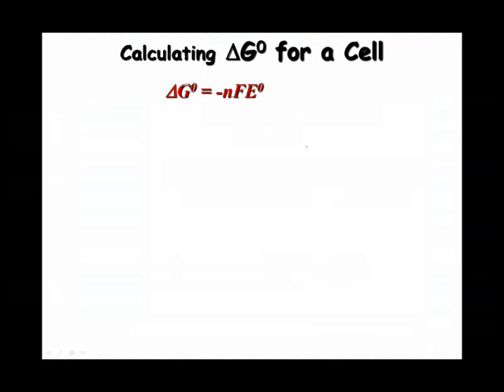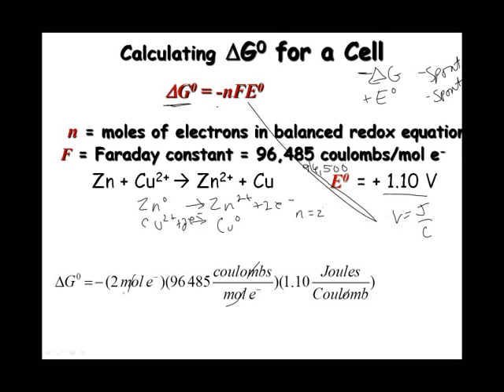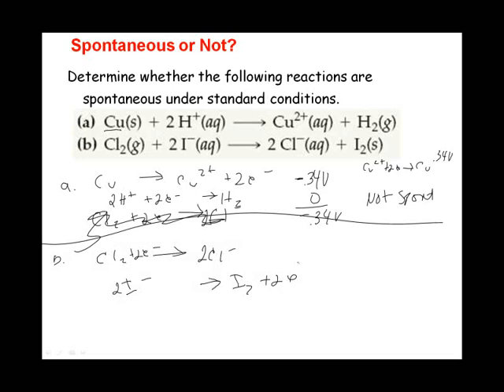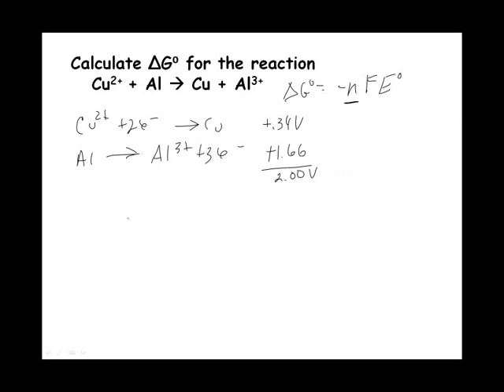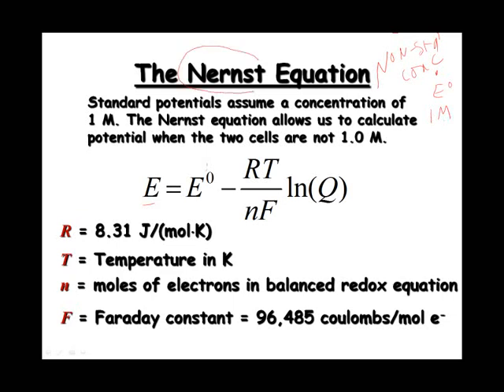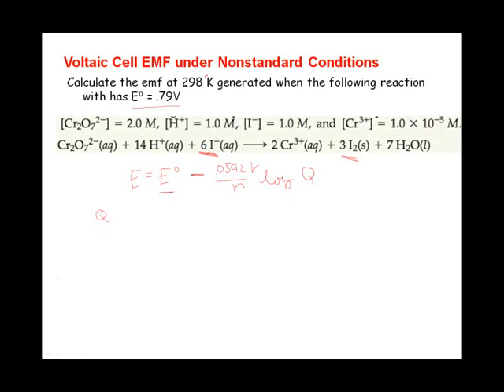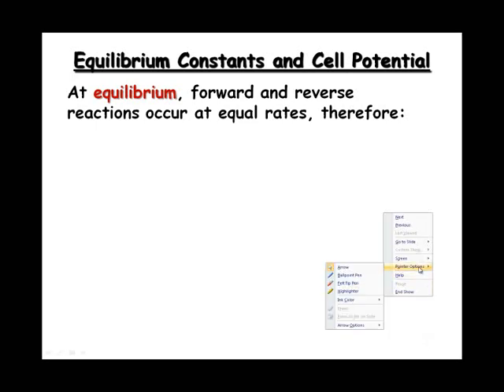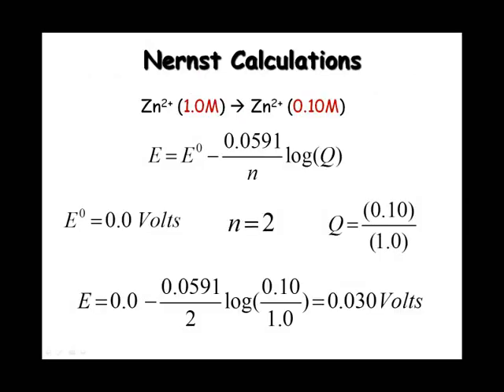Calculating ^G for a galvanic Cell